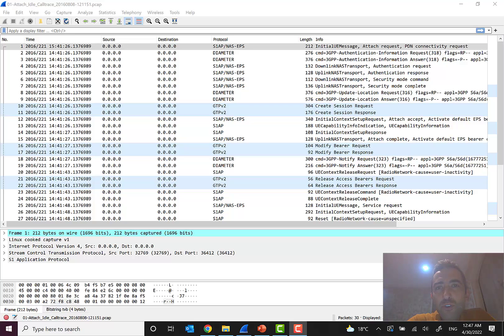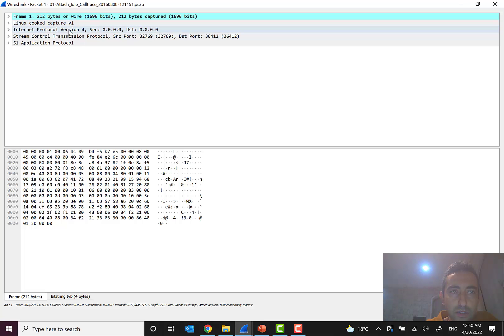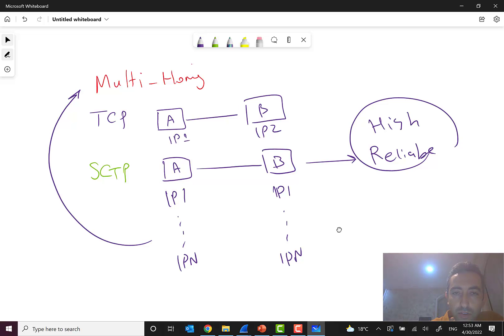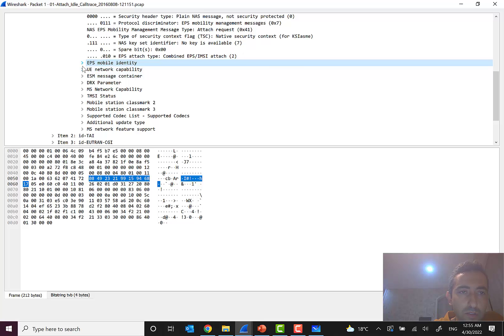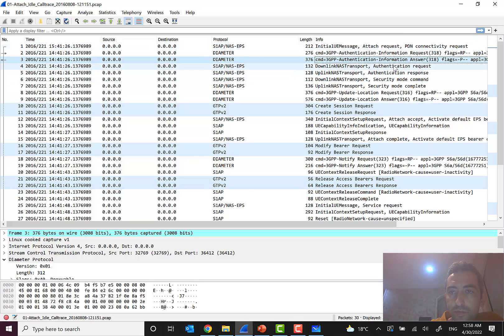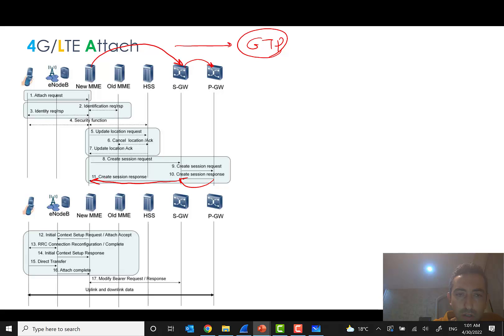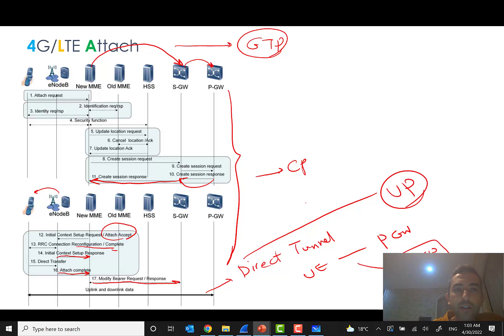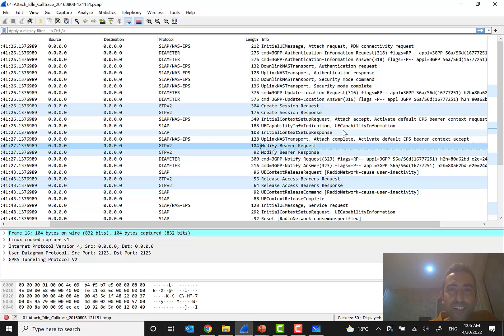21- Mobile Networks 4G / LTE Attach Call Flow Analysis Using Wireshark (Real Trace on MME)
Mobile Networks Overview 2G/3G/4G-LTE/5G (Episode 21)

🟣 Table of Contents:

+ LTE Attach Call Flow Analysis Using Wireshark (Real Trace on MME)
+ PCAP file analysis on Wireshark / Signaling Analysis

TRX: TC6EXPXtRzsxxgQyoUoQJnRc5bjJLBJ9nB
USDT (ETH): 0x7fA09ecD09094e4deFE949D97afC79cfb05e46dE
USDT (SOL): 6Eza6QYw8xQJA8u3datiGhVq79QdNeKrFLQKXGy64L8F
USDT (TRX): TC6EXPXtRzsxxgQyoUoQJnRc5bjJLBJ9nB
BTC: bc1qchcwnr46ake249z509pcn2sp9tnm3v9hs8wwg6
ETH: 0x7fA09ecD09094e4deFE949D97afC79cfb05e46dE
ETC: 0x58E811AeD553e3A2c185463a1Fd8291511dE7A88
Polygon (POL): 0x7fA09ecD09094e4deFE949D97afC79cfb05e46dE
BNB: 0x7fA09ecD09094e4deFE949D97afC79cfb05e46dE
BSV: 1KMB77zCC5nyX31SY2EExWsqLuCNkgCprX
DOGE: DTLNcFoZQiWkwxXKMDbm4ejPYPJWjm6AJN

Thanks! 😊🙋🏻‍♂️🌸📚☕️🌹🙏🏻
Hamidreza Bolhasani